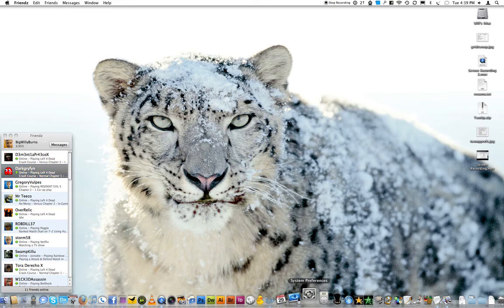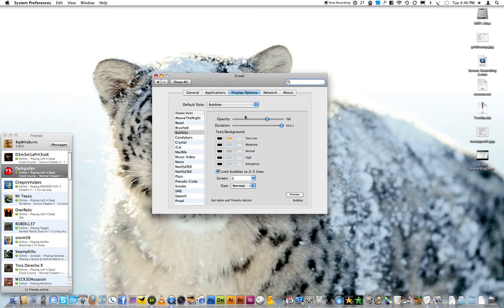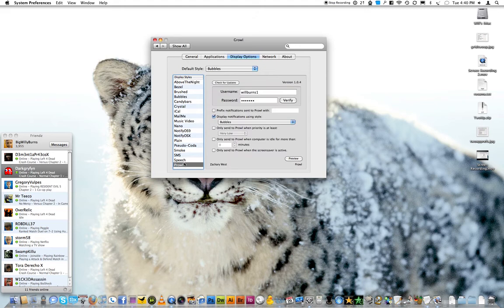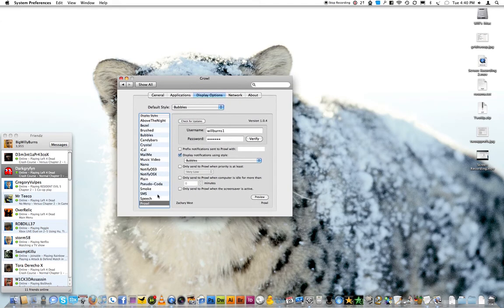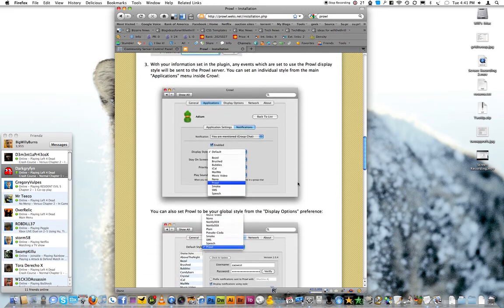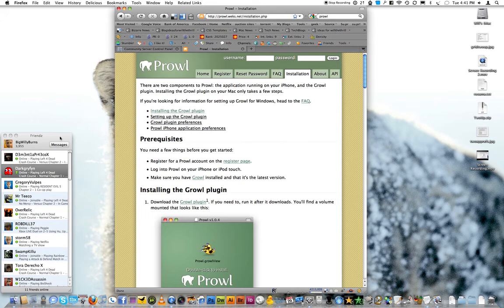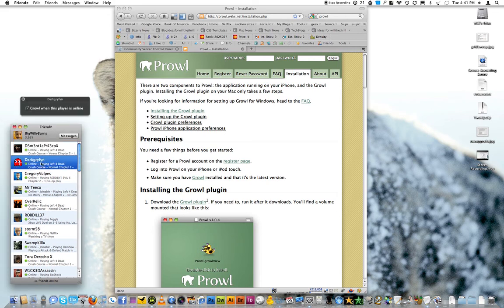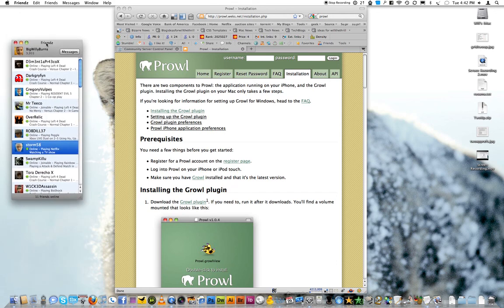Xbox Live Push notifications on iPhone